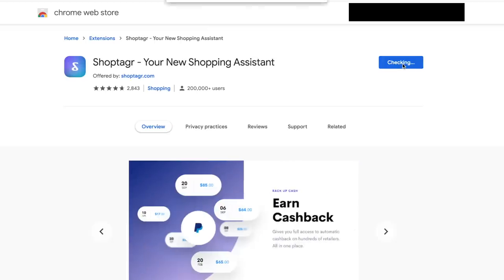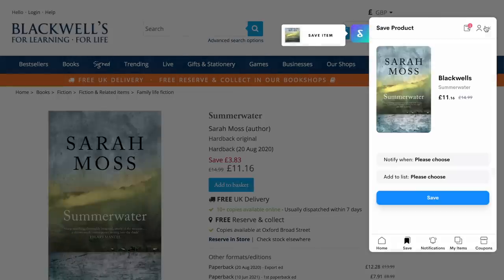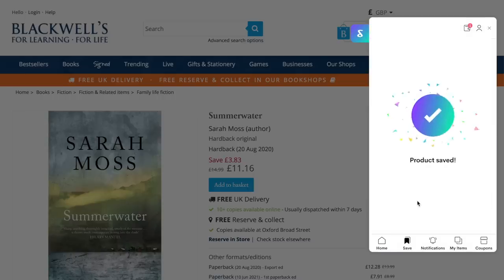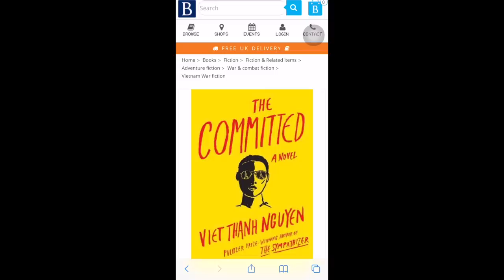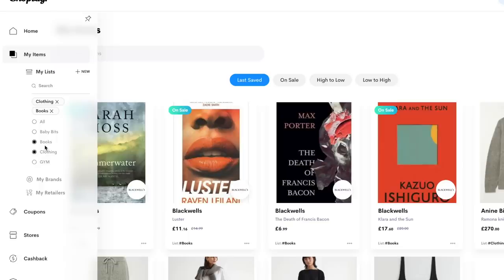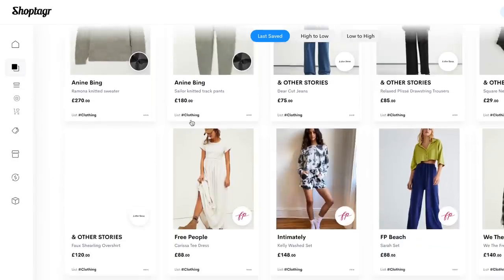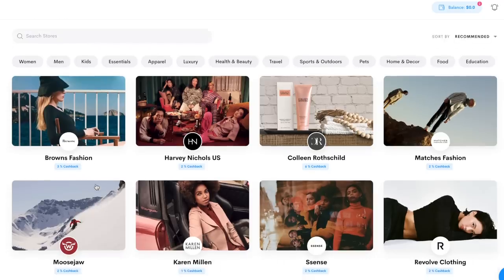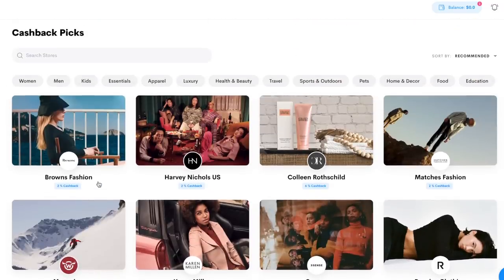BOOK HAUL | sunbeamsjess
This video contains paid for advertorial for Shoptagr

                        ——SOCIAL MEDIA——

                                ——BOOKS——

*Hoops: Vashi

Septum Piercing: Maria Tash

Sapphire Ring: jewellers in India

Gold Signet Ring: grandma’s

Nails: Badly handpainted by me

FAQ

26

London

Nope!